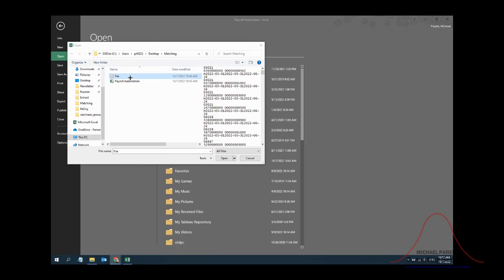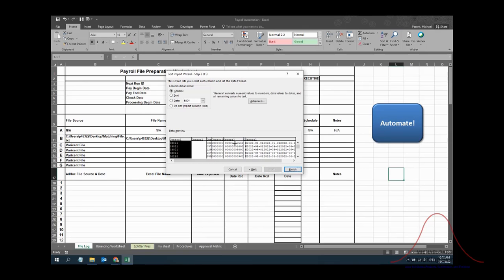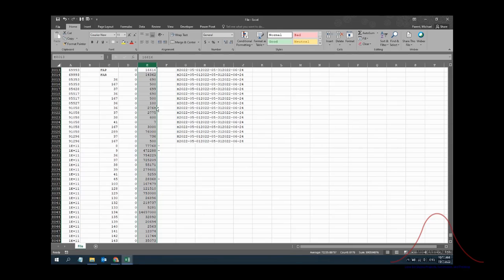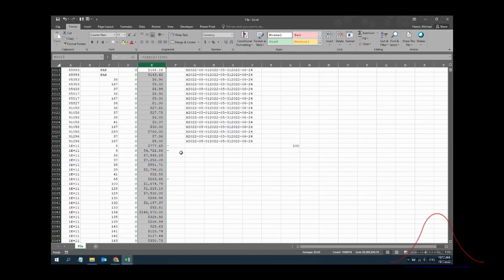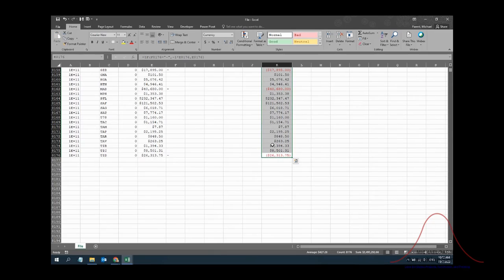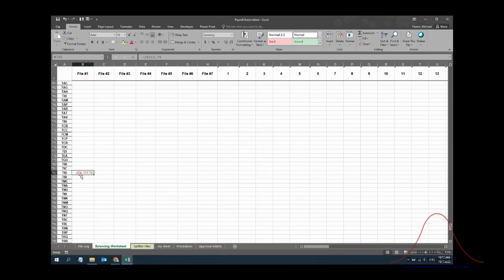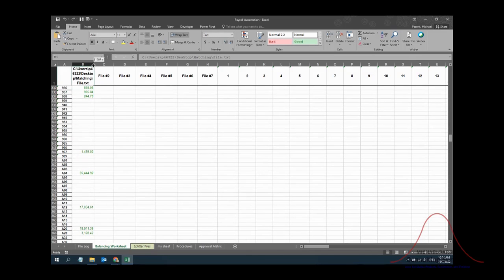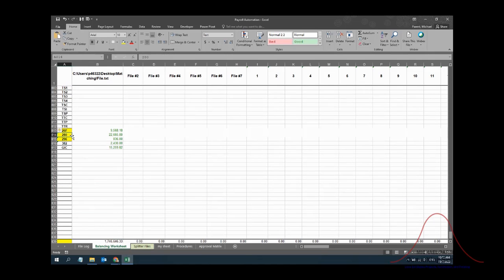Business Automation - Payroll Process Improvement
A brief demo on one of the key deliverables we created for a client.
The client was an organization who was trying to speed up their payroll process.
Using quality management principles and some excel macros we were able to greatly reduce the time it takes to prepare payroll for a large organization.